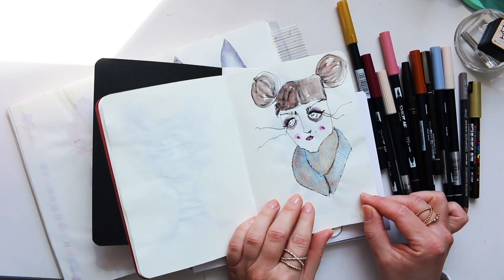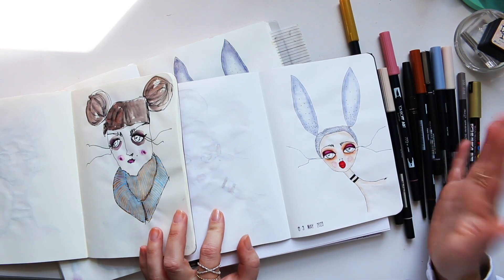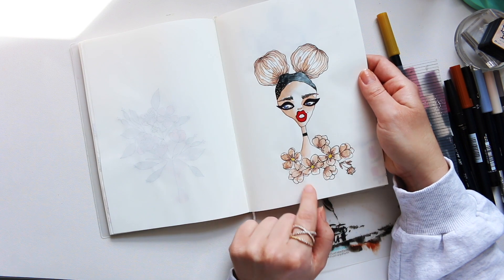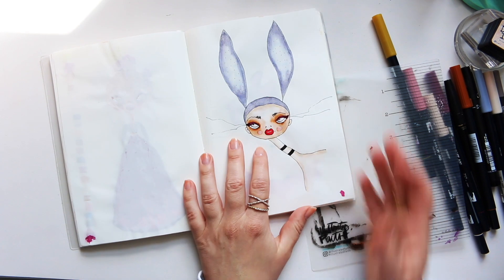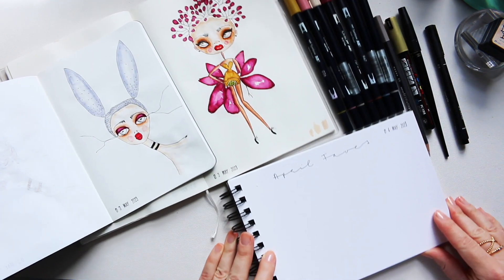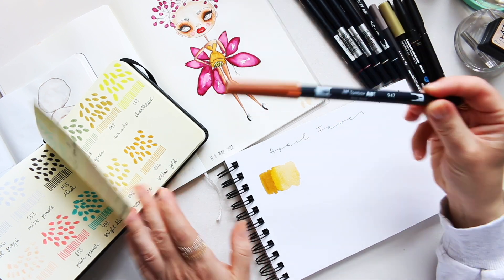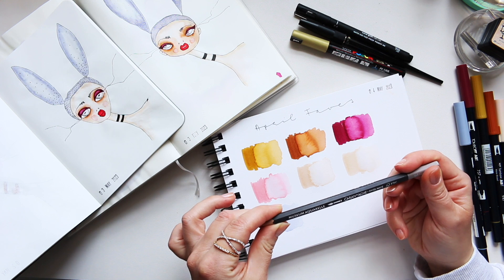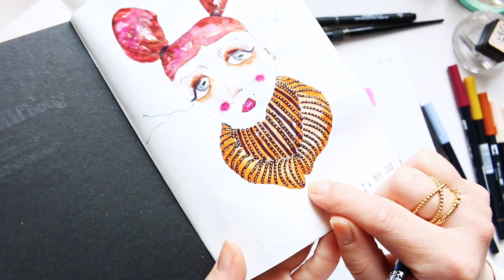APR23 Art Supplies Favourites: Water-soluble Art Supplies + Flip Through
Hi Everyone, I am back with my favourite art supplies list this month! I will be swatching water-soluble art supplies like Tombow markers and watercolour pencils! There also will be a flip through of a number of my sketchbooks to show examples of those art supplies used in my illustrations. Enjoy! :)

Alyona x

• Tombow Portrait Dual Brush Pen set:
AMAZON UK
AMAZON US